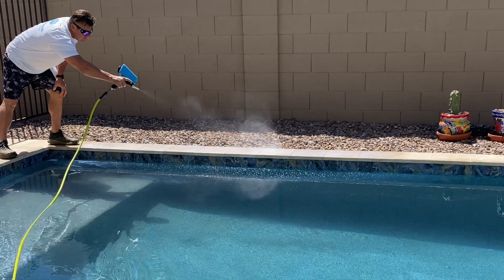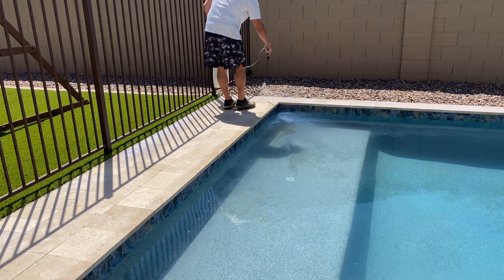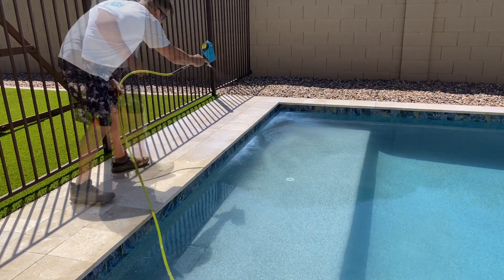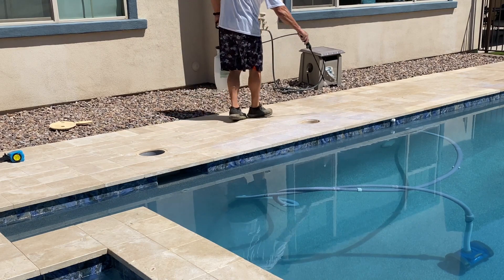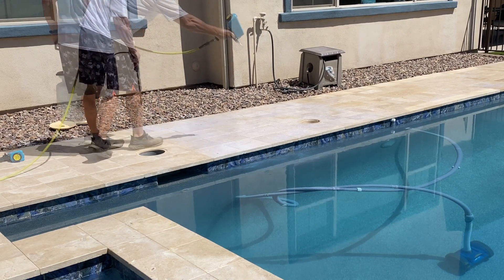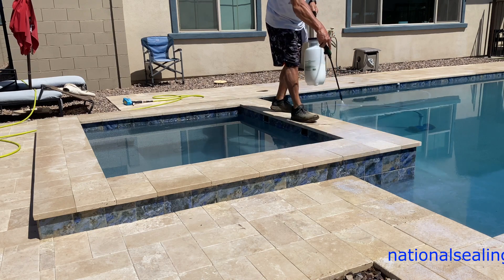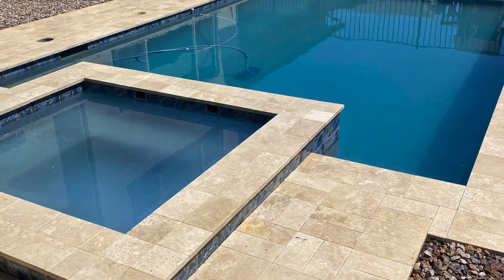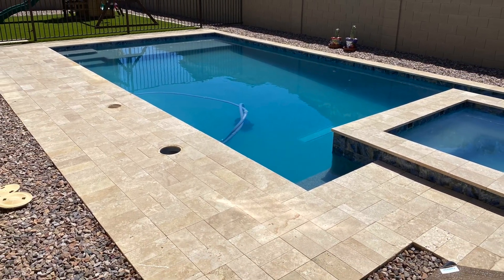Best Sealer for Travertine - Gilbert, AZ / Non Slip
National Sealing mobilizes across the US with our Durable 3-Part Coating for Sealing Travertine Pool Decks. We then combine our Nano Non Slip Beads. This 1:2 punch provides the Most Durable Non Slip Travertine Protection in the US.